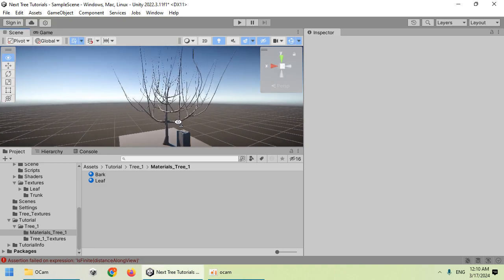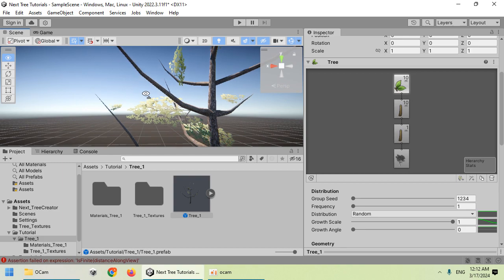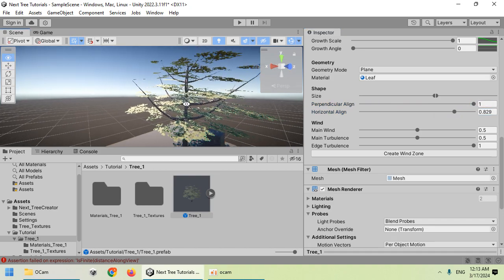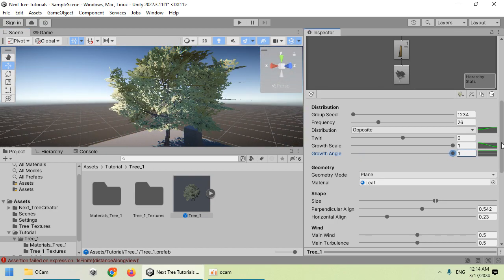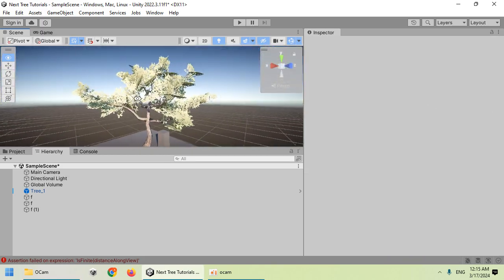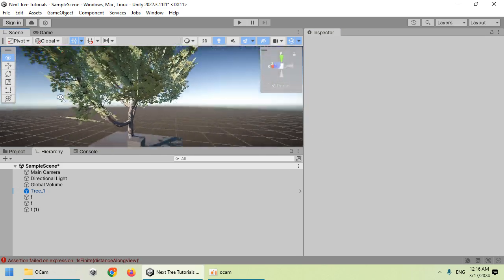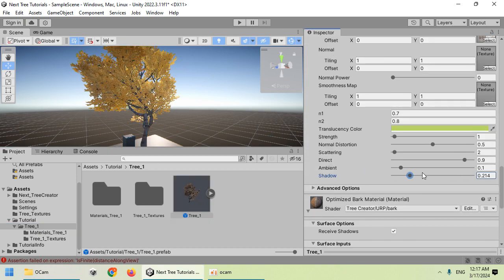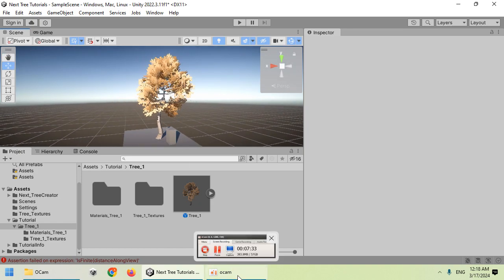Next Tree Creator Tutorial Part 4 (Leaf)